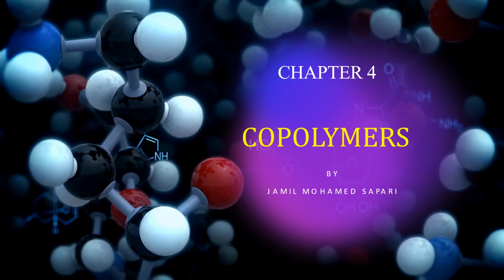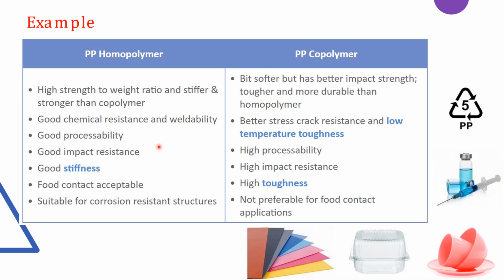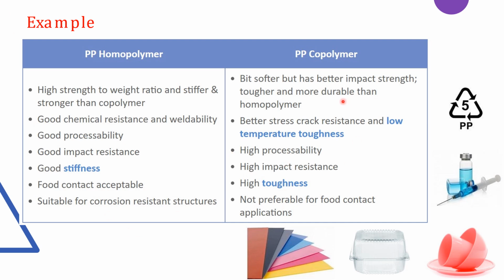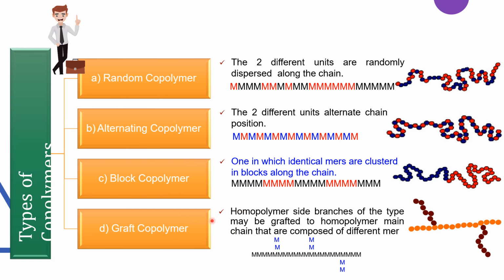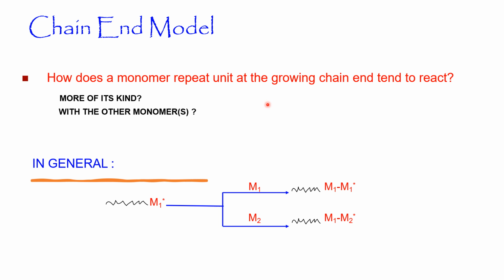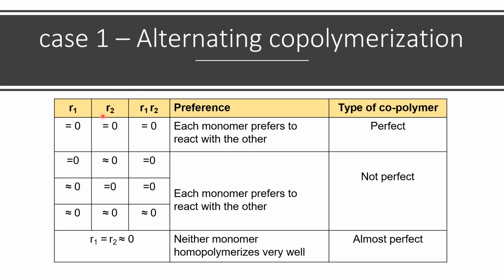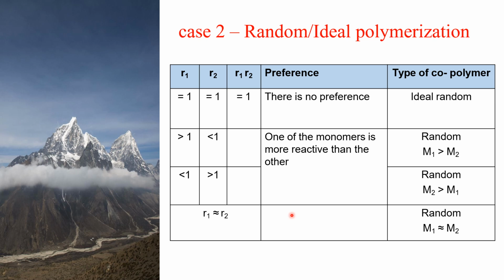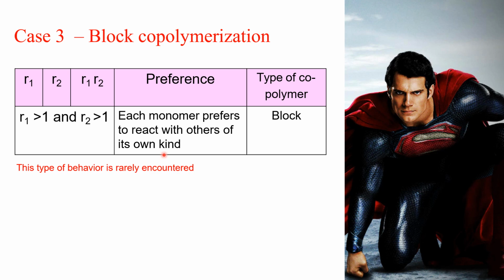CHAPTER 4 COPOLYMERS 20214